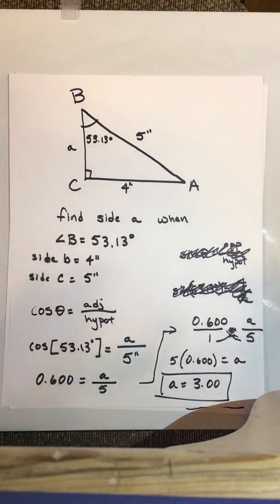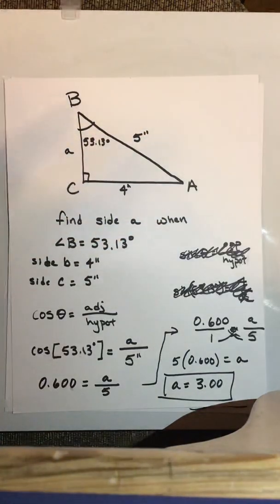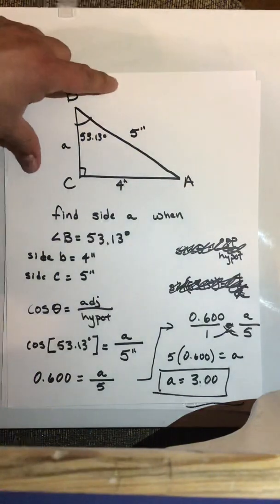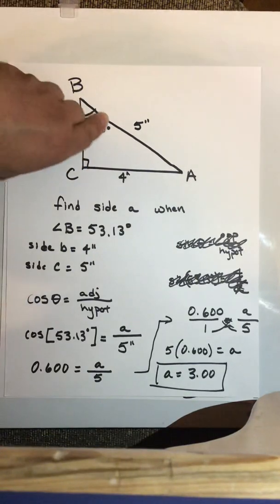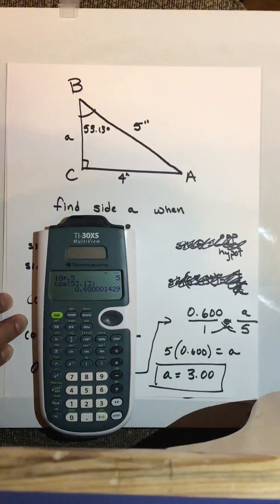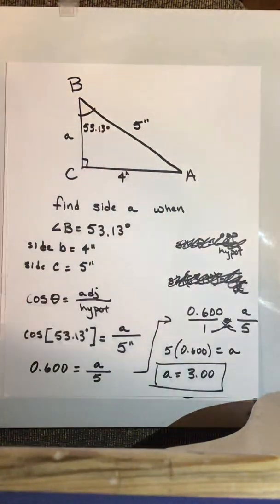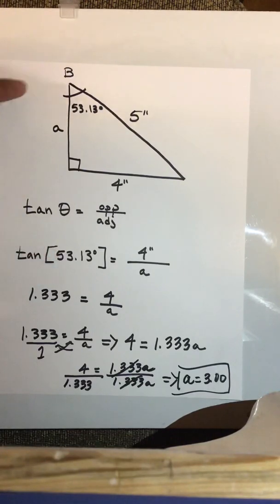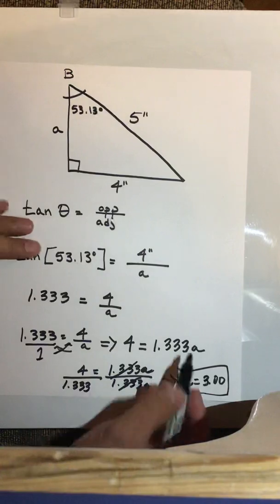INMT 1305 day 5 part 8